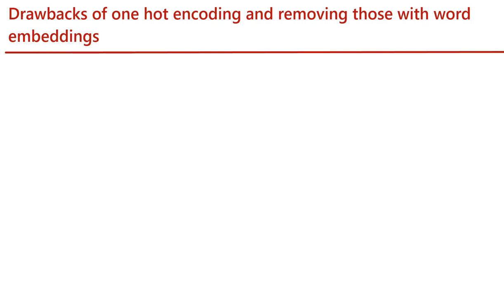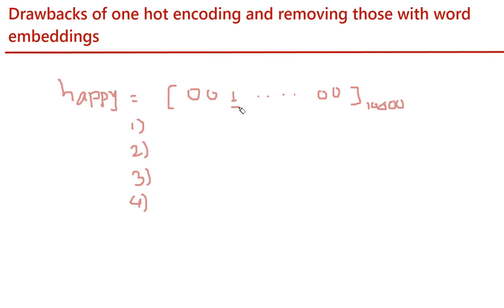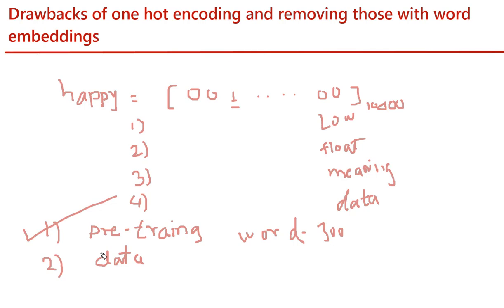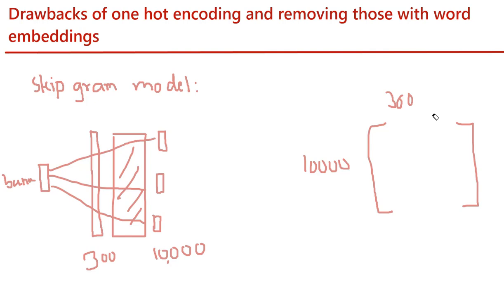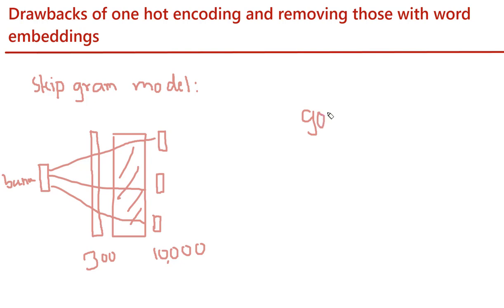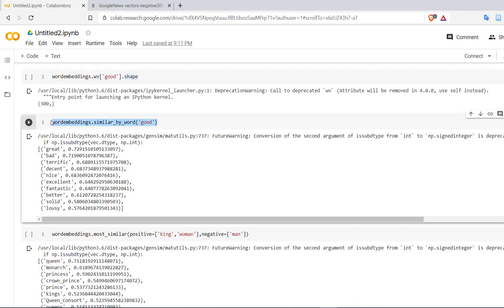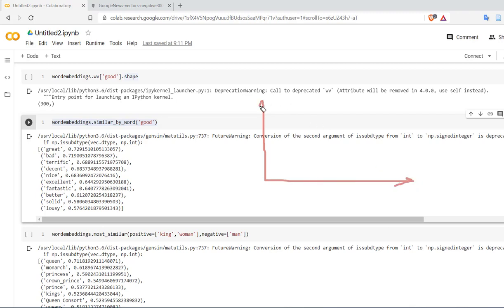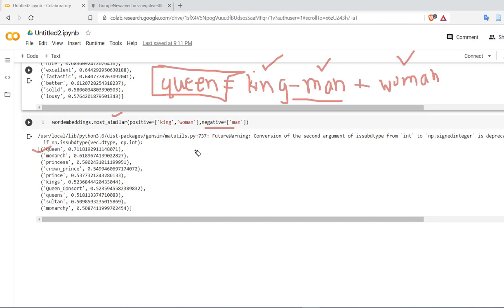Drawbacks Of One-hot Encoding | Introduction To Word Embeddings | Load And Use Pretrained Word2Vec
This video  of deep learning's coading tutorial, explains problems with one hot encoding. One hot encoding suffers from sparseness, bulky size, binary nature and meaningless formation of vector. These disadvantages are removed by word embeddings. In this video, we have explained advantages of word embeddings over one hot encoding. Word embeddings are real valued vector with smaller size. These vectors are considering semantics and meaning of word. We have demonstrated word embedding with popular Word2Vec model. We have also explained two flavors of Word2Vec that Continuous Bag of Vectors and Skip Gram Models. We have loaded pretrained word embeddings for words given by pretrained Word2Vec model over large Google News Corpus. We have also demonstration vector operations and similarity search on different word. In this video we have worked on following questions:
What is hot encoding in NLP?
What is the drawback of using one hot encoding?
What is word embedding in deep learning?
What is word embedding used for?
What does embedding mean?
What does word embedding mean?